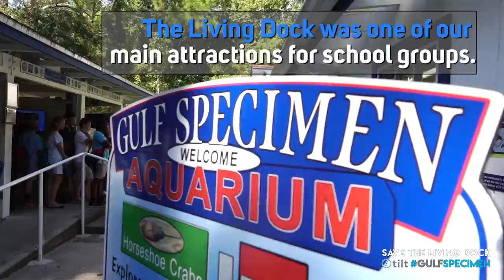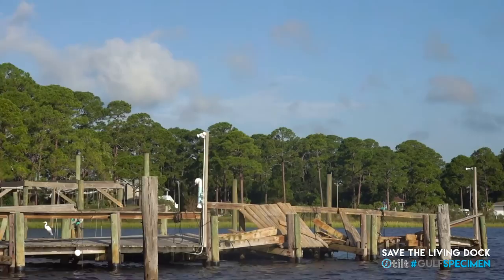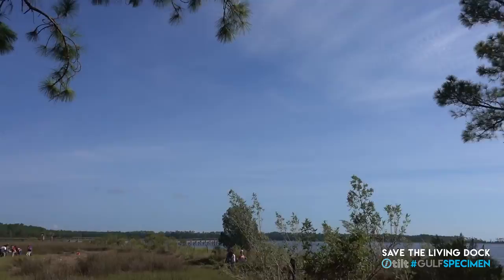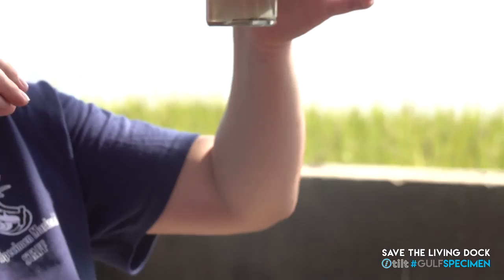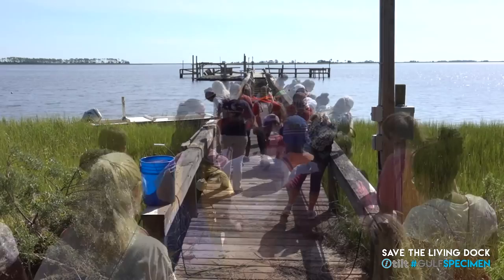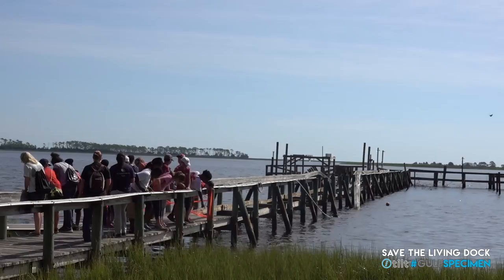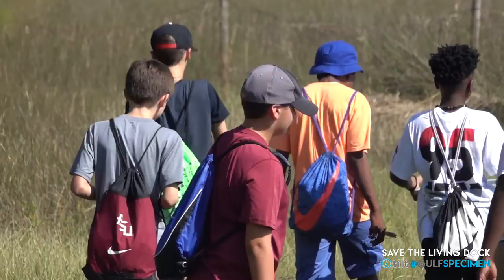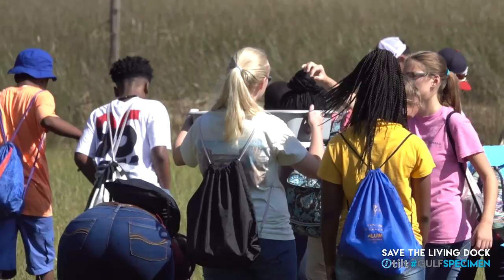A Message from Cypress Rudloe, Executive Director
Here at Gulf Specimen Aquarium, we offer field trips to students from all over the southeast.  Every trip is unique and offers a look into the underwater world around us.

One of the largest parts of the tour is The Living Dock, where students learn about the food chain and how everything relies upon even the smallest creatures.

Unfortunately, the tours are having to adjust because we no longer can offer that part of the experience.

With your help and the help of many others, we can collect  the necessary funds to rebuild the living dock and bring it back to life.

Please share this with your friends and family and let them know how special Gulf Specimen Aquarium is.